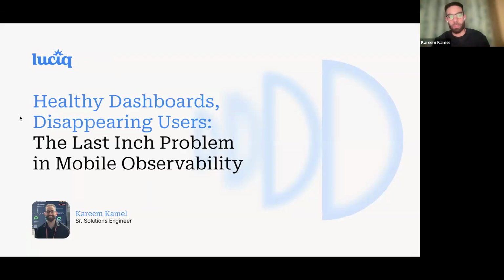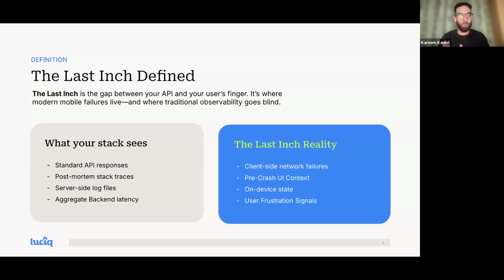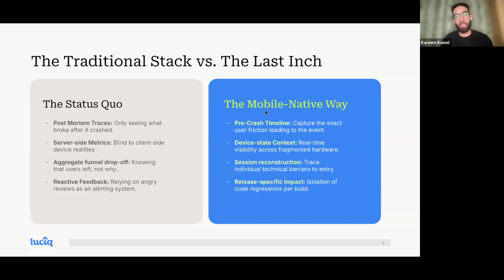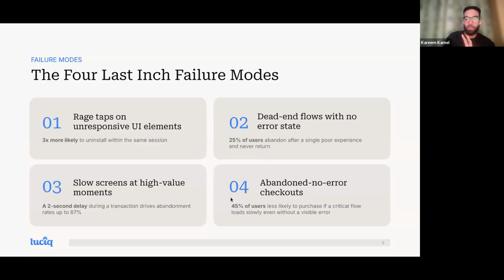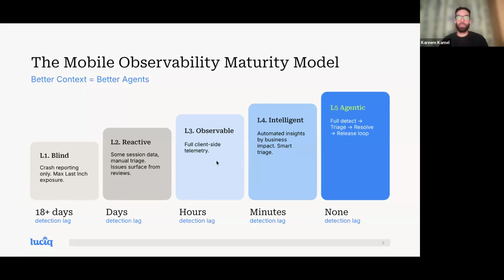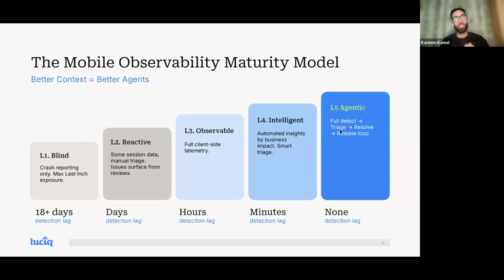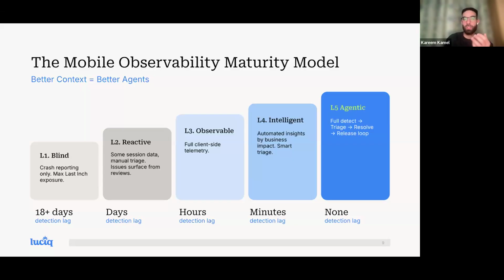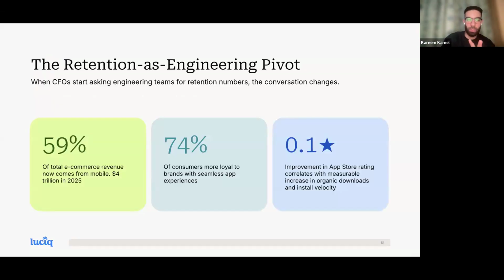Healthy Dashboards, Disappearing Users: The Last Inch Problem in Mobile Observability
Most mobile teams are operating in a maintenance trap they didn't build and can't see their way out of. Vague feedback arrives. Manual triage begins. Hours disappear into reproducing issues that already impacted users days ago.